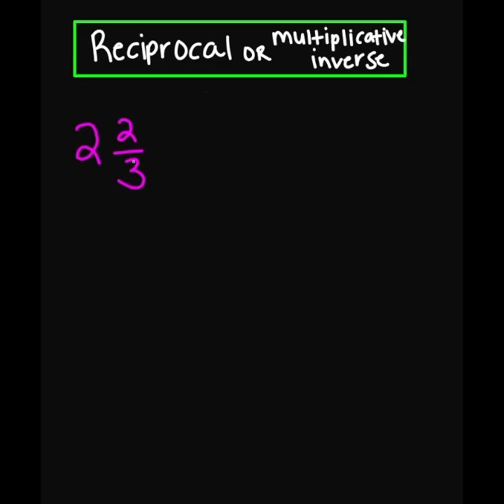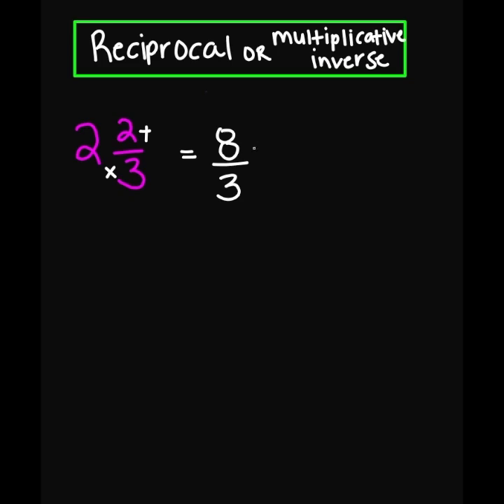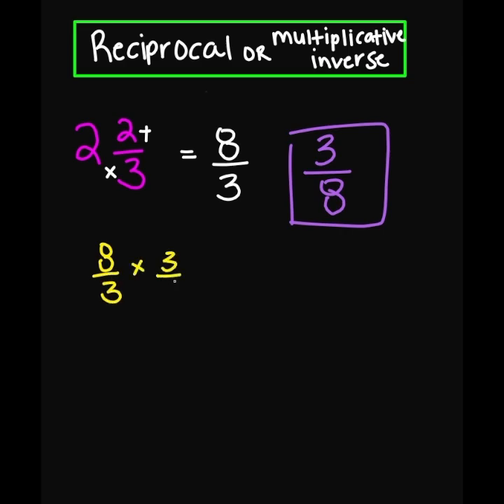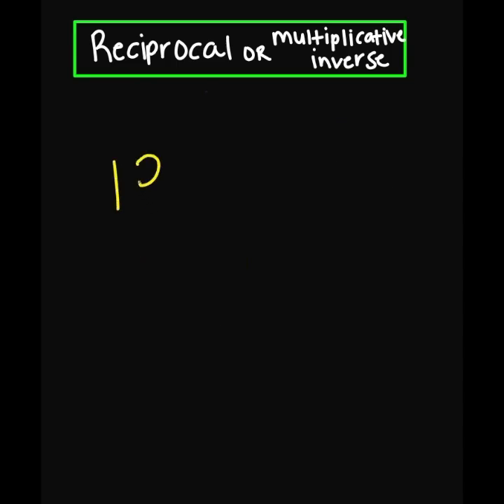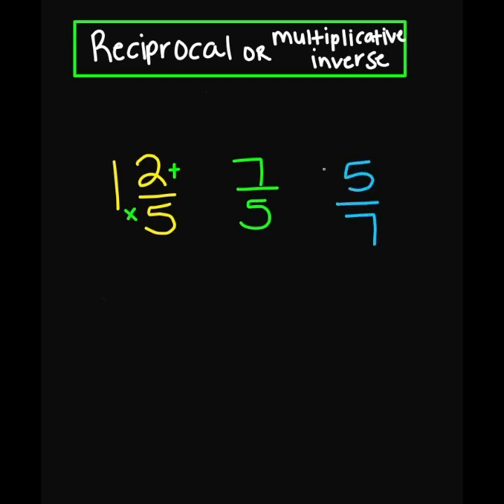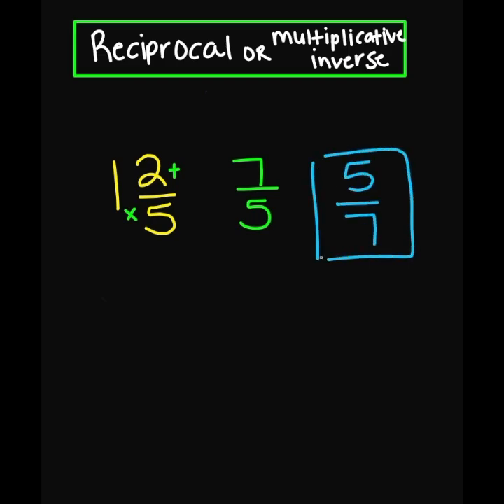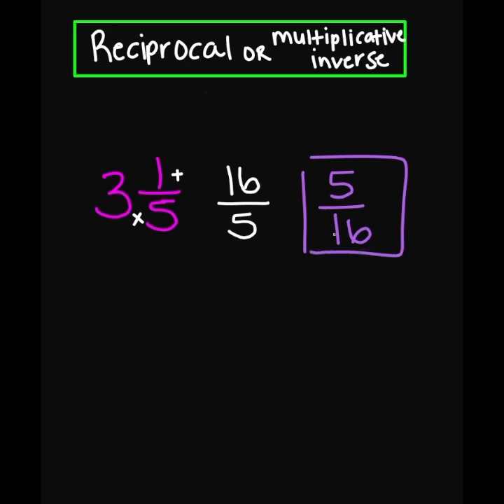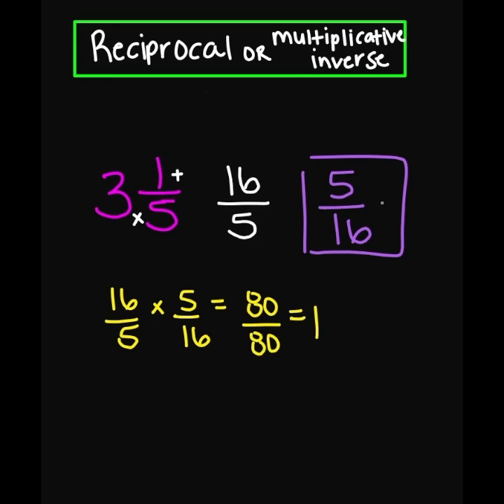Find the Reciprocal or the Multiplicative Inverse of Mixed Fractions | quick examples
Hello Everyone! Thank you for stopping by! In today's video we review reciprocals (or the multiplicative inverse) and check our answers.

As of today:
🚫 No Instagram
🚫 No Twitter
🚫 No Facebook
🚫 No TikTok

🌼Glittcee™
Pronounced: Glitt-cee